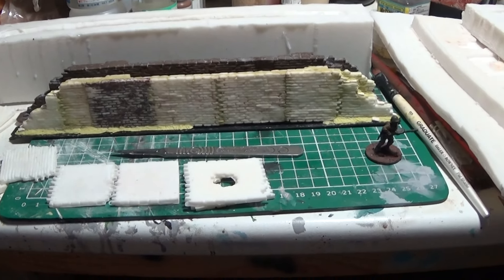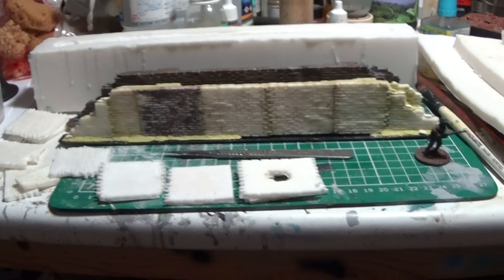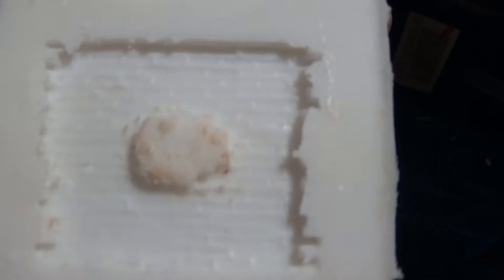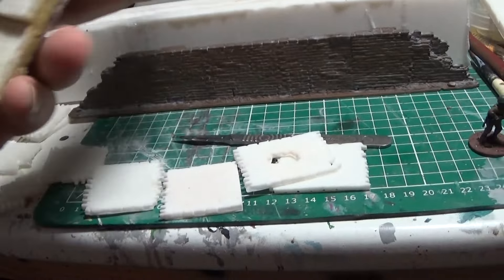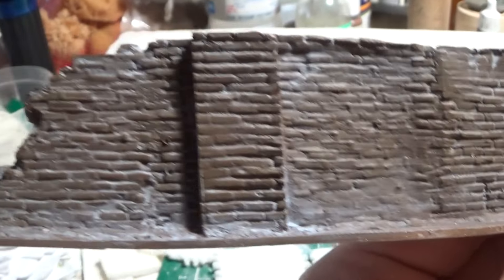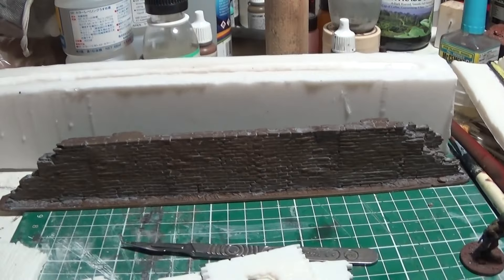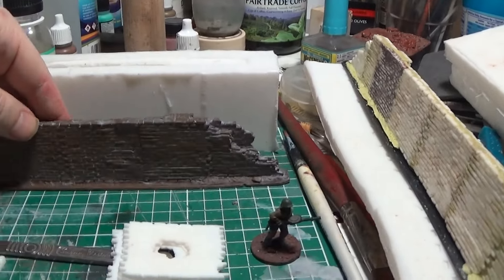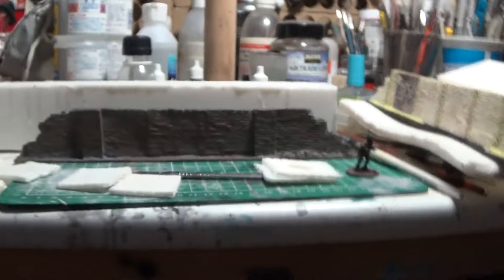28MM War gaming walls first resin cast :)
28MM War gaming walls first resin cast :)